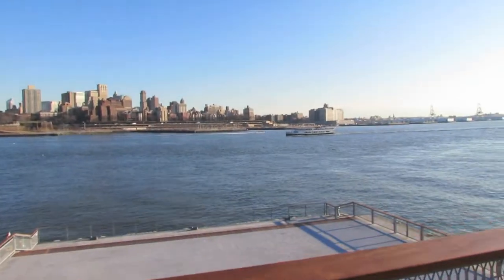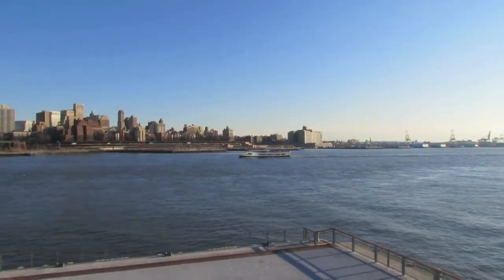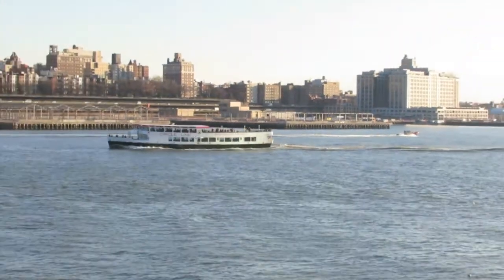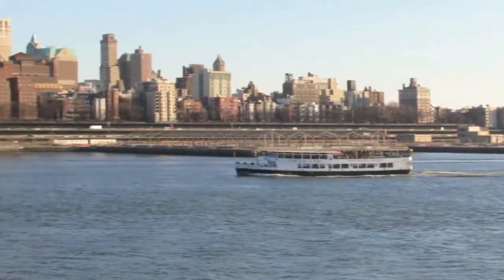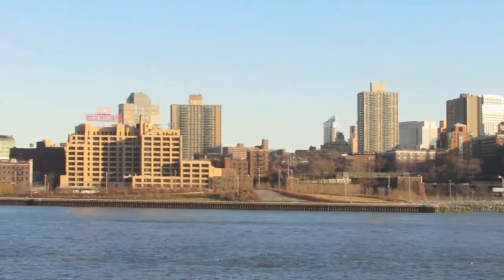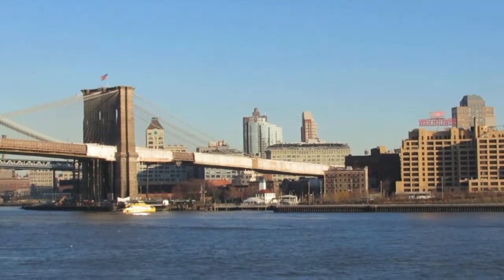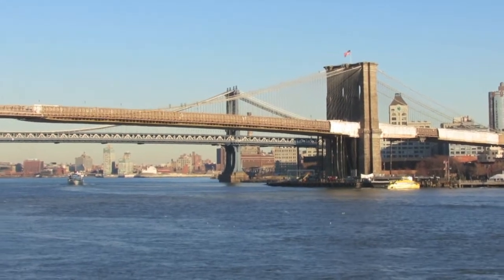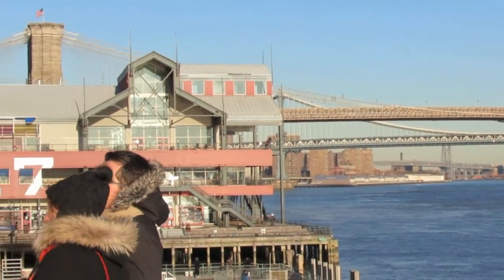A Short Walking Tour on Pier 15, January 9, 2012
Monday January 9, 2012 at 3:00 PM EST.  A short walking tour of the recently opened Pier 15 in Lower Manhattan, New York City.